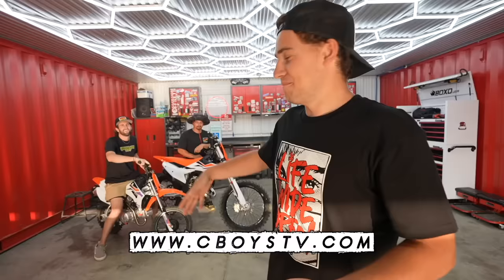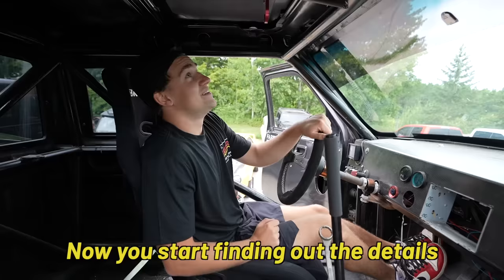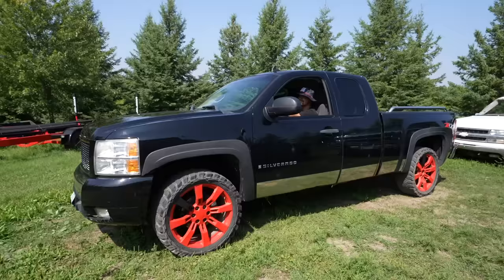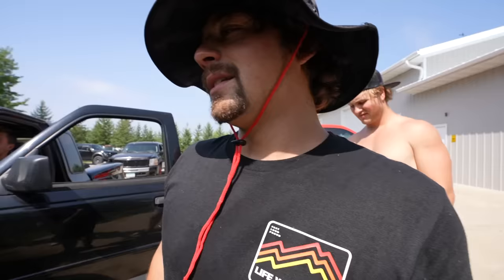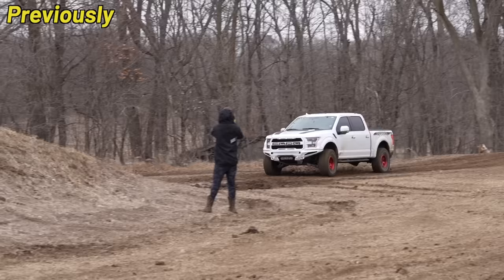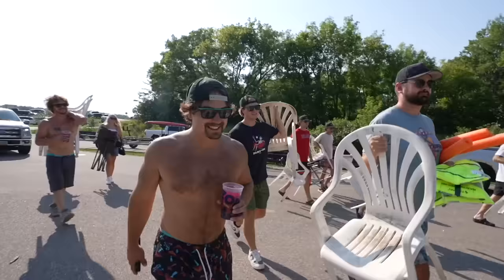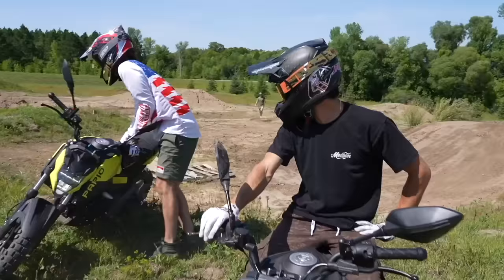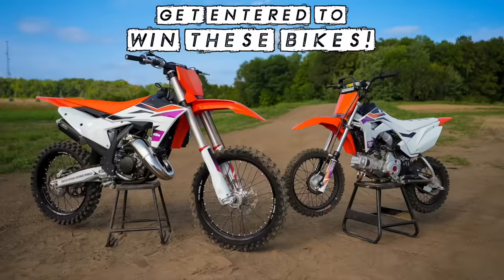Jumping My New Ford Ranger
In today’s video, we take delivery of our new off-road Baja Ford Ranger and put it to the test by jumping it. Later we go boat ramp watching and ride our CF moto Papios on our motocross track.